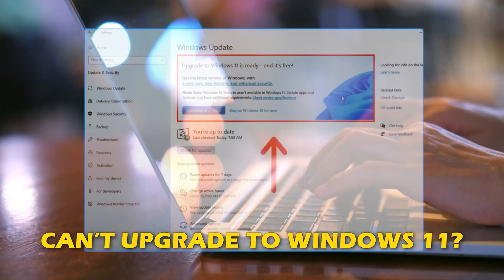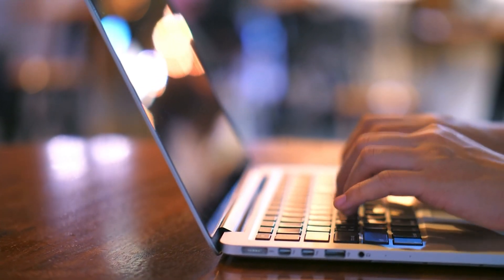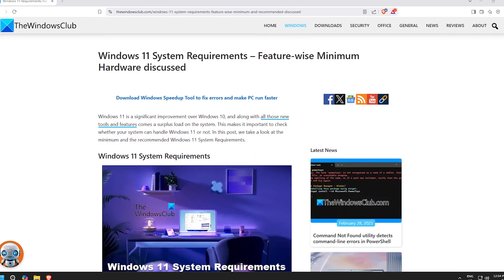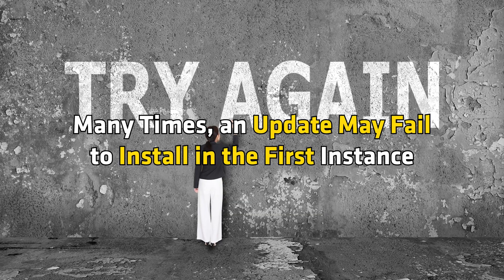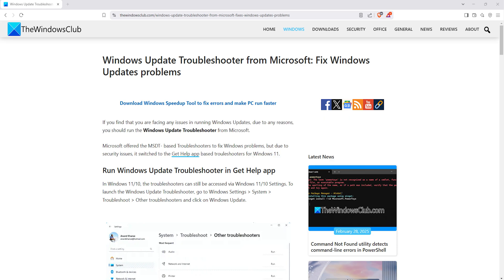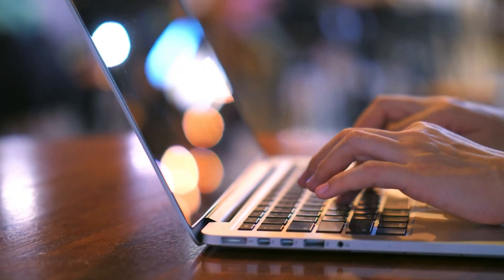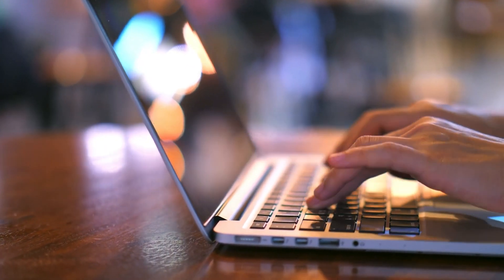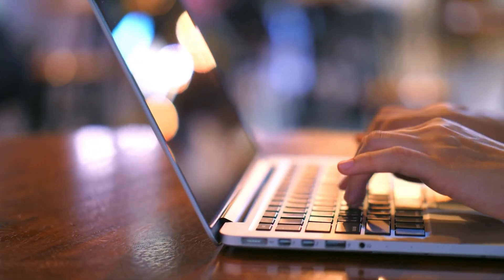Can’t upgrade to Windows 11 even though I meet requirements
If you are unable to upgrade to Windows 11 from Windows 10 and you receive a Windows couldn’t be installed error message, then this tutorial suggests some troubleshooting steps you may want to explore.

1] Re-confirm minimum requirements

2] Disconnect all external USBs

3] Try 2-3 times and see

4] Run Windows Update Troubleshooter

5] Disable your security software

6] Clear Disk Space

7] Fix for Error 0x8024200

8] Does your Upgrade hang?

9] Change your Disk partitions

10] Upgrade using Windows ISO

Timecodes:
00:00 Intro
00:41 Method: 1
00:56 Method: 2
01:14 Method: 3
01:33 Method: 4
01:48 Method: 5
02:22 Method: 6
02:38 Method: 7